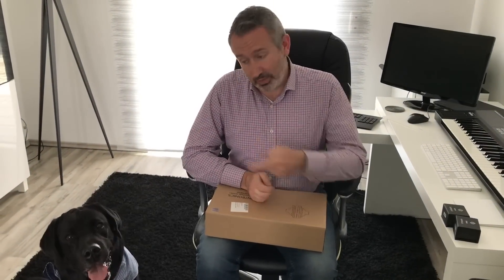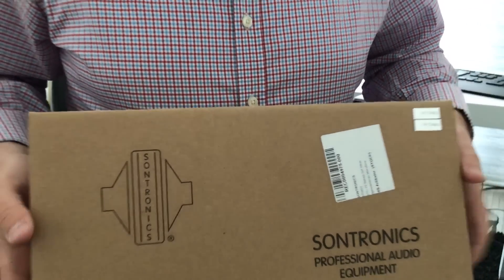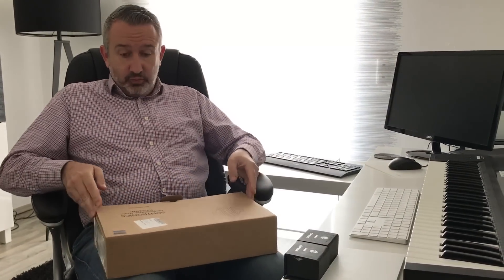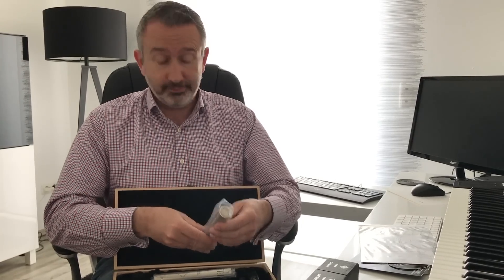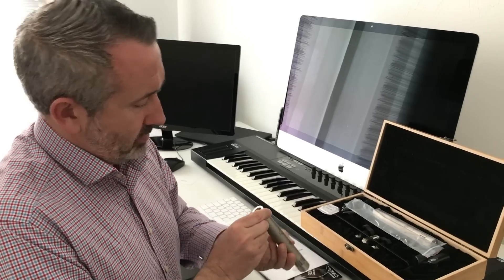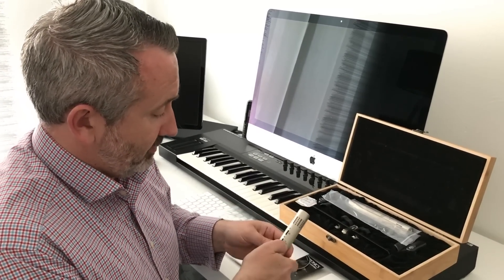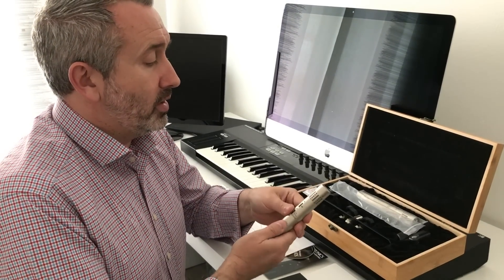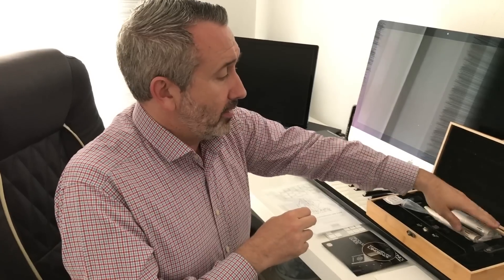UNBOXING | The New Microphones Have Arrived!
I'm not actually a fan of unboxing videos, but I thought it would be cool to show you our new microphones that arrived today. I also give you a quick overview of them and what they can do and why I chose them.

At the weekend you'll get to hear them in action in our next video!